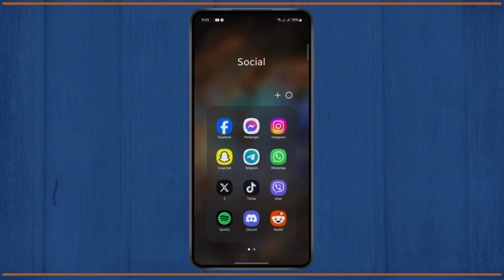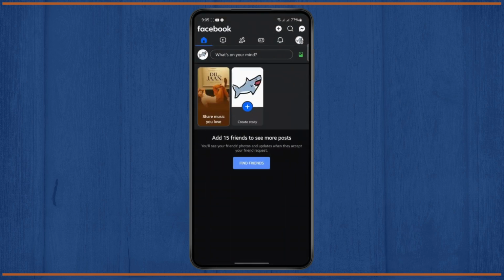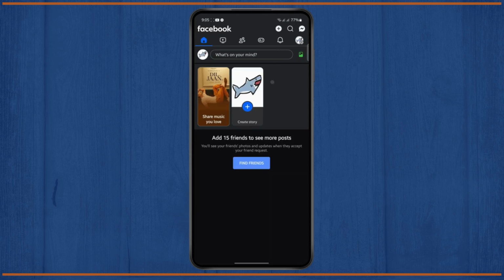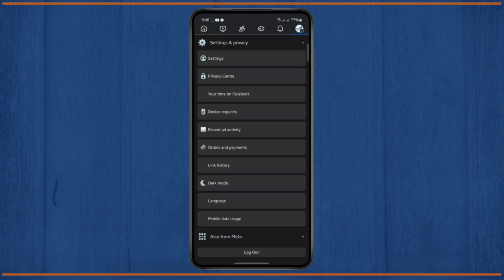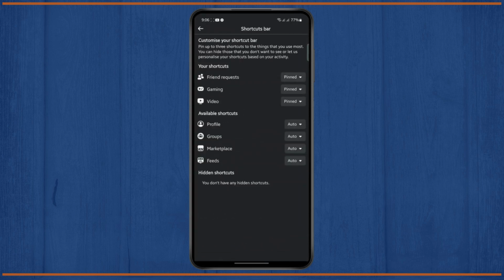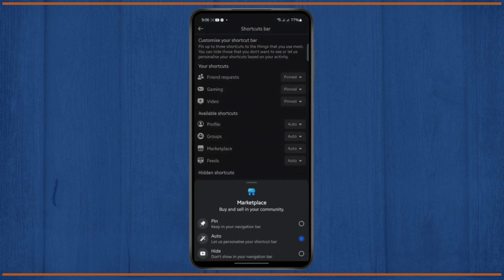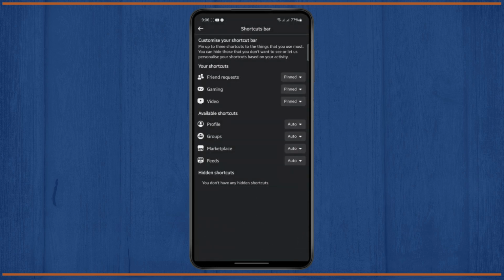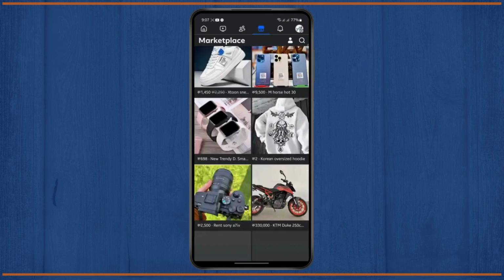How to Fix Facebook Market Place Tab Not Showing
Learn how to fix the Facebook Marketplace tab not showing in this step-by-step tutorial. If you’re experiencing issues with the Marketplace tab missing or not appearing, this guide will help you troubleshoot and restore access effectively!

In this video, you’ll discover how to resolve the Facebook Marketplace visibility problem, including tips on why the Marketplace tab might not be showing and how to enable it again.

0:20 Step 1: Checking Your Account Settings
0:45 Step 2: Troubleshooting Common Issues
1:15 Step 3: Restoring the Marketplace Tab